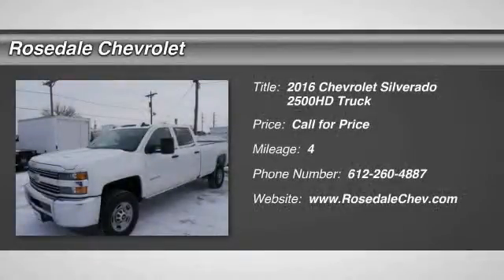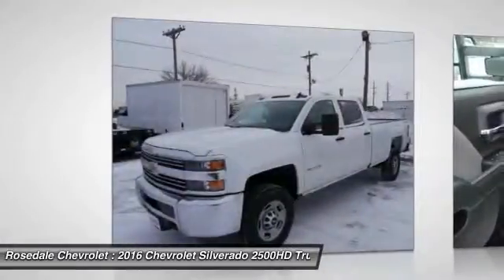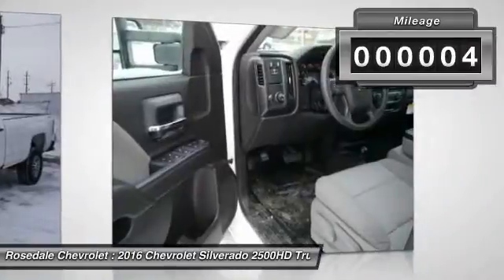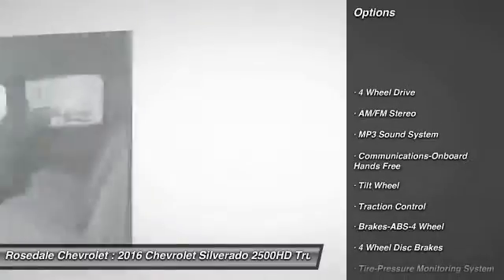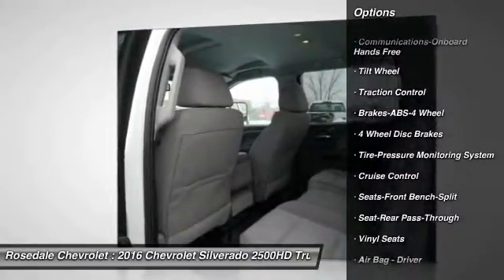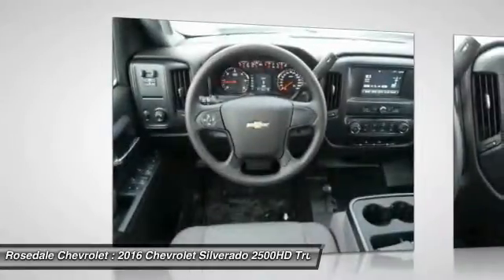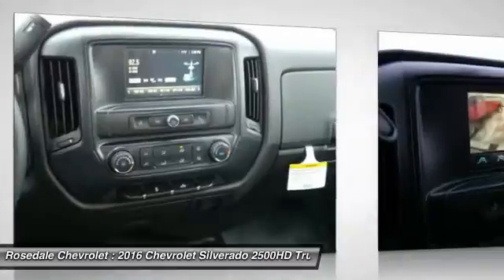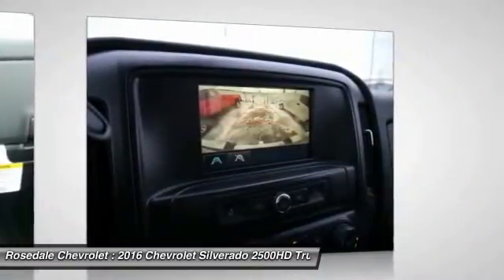2016 Chevrolet Silverado 2500HD Roseville, Fridley, St. Paul, Minneapolis 165456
2016 Chevrolet Silverado 2500HD Work Truck

Rosedale Chevrolet
2845 Interstate 35 W

SUMMIT WHITE exterior and JET BLACK / DARK ASH interior Work Truck trim. TRAILERING EQUIPMENT SNOW PLOW PREP PACKAGE ONSTAR WITH 4G LTE 4x4 Hitch SUSPENSION PACKAGE STANDARD WT CONVENIENCE PACKAGE. READ MORE! KEY FEATURES INCLUDE: 4x4. Electronic Stability Control Vinyl Seats 4-Wheel ABS 4-Wheel Disc Brakes Tire Pressure Monitoring System. OPTION PACKAGES: WT CONVENIENCE PACKAGE includes (AKO) tinted windows (KI4) 110V outlet (AQQ) Remote Keyless Entry (A91) remote locking tailgate (UVC) Rear Vision Camera and (DL8) outside heated power-adjustable mirrors. TRAILERING EQUIPMENT Trailering hitch platform 2.5 with a 2.0 insert for HD 7-wire harness with independent fused trailering circuits mated to a 7-way sealed connector to hook up parking lamps backup lamps right and left turn signals an electric brake lead battery and a ground The trailer connector also includes the 4-way for use on trailers without brakes - park brake/turn lamps Includes (JL1) trailer brake controller. SNOW PLOW PREP PACKAGE includes power feed for backup and roof emergency light (KW5) 220-amp alternator with gas or diesel engine forward lamp wiring harness (TRW) provision for cab roof mounted lamp/beacon (NZZ) underbody shields and Heavy-Duty front-springs AUDIO SYSTEM CHEVROLET MYLINK RADIO 7 DIAGONAL COLOR TOUCH SCREEN AM/FM STEREO with seek-and-scan and digital clock includes Bluetooth streaming audio for music and select phones; featuring Android Auto and Apple CarPlay capability for compatible phone (Includes (UQ3) 6-speaker audio system (UE1) OnStar (VV4) OnStar 4G LTE Wi-Fi Hotspot.) MIRRORS OUTSIDE HEATED POWER-ADJUSTABLE VERTICAL TRAILERING UPPER GLASS MANUAL-FOLDING AND EXTENDING VISIT US TODAY: STREAMLINE YOUR NEXT AUTO BUYING EXPERIENCE Our Goal is to Find a Vehicle that meets all of your needs Horsepower calculations based on trim engine configuration. Please confirm the accuracy of the included equipment by calling us pri